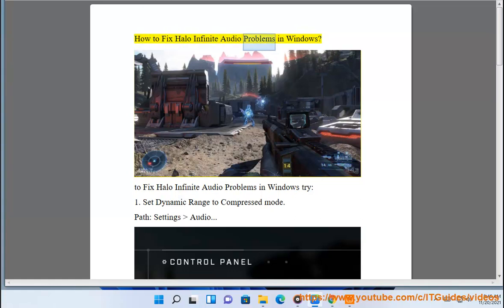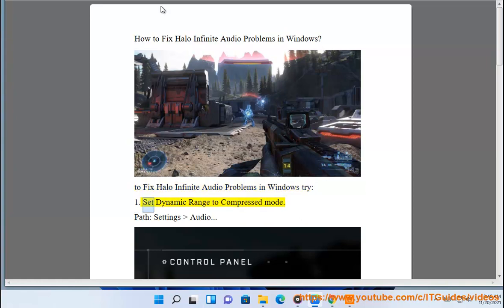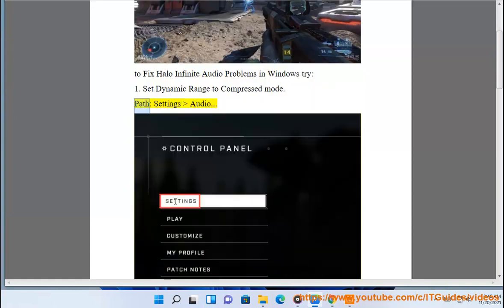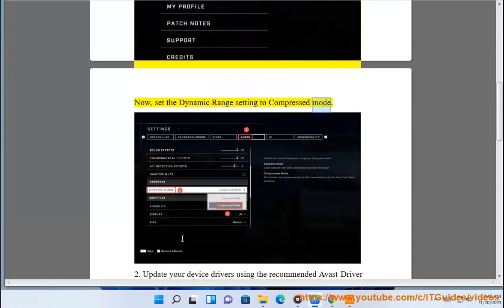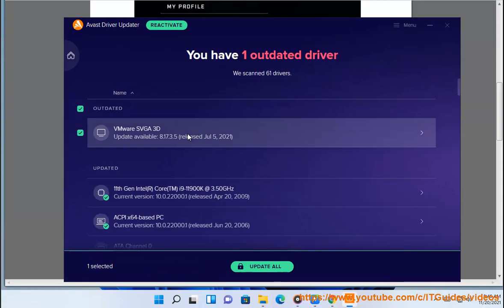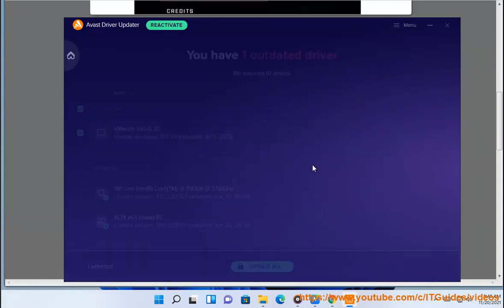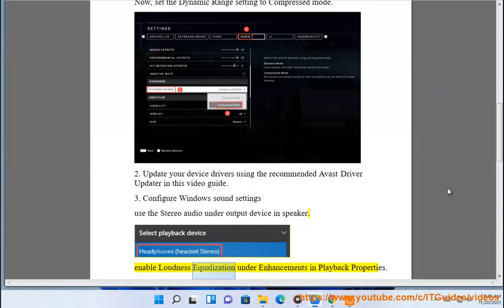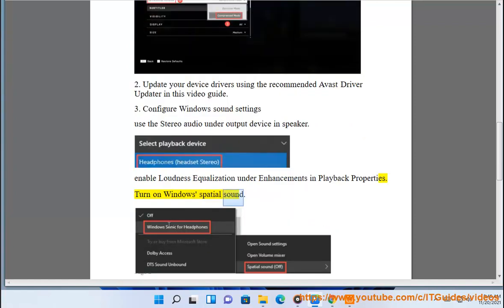Fix Halo Infinite Audio Problems in Windows 11/10/8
Here's how to Fix Halo Infinite Audio Problems in Windows 11/10/8. Run Avast Driver Updater@ to keep all your device drivers up-to-date effectively.